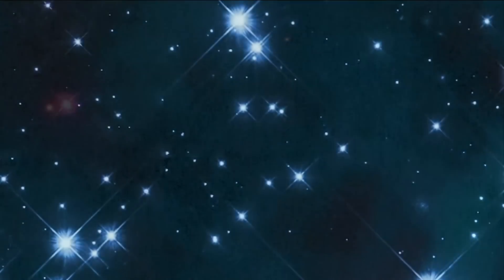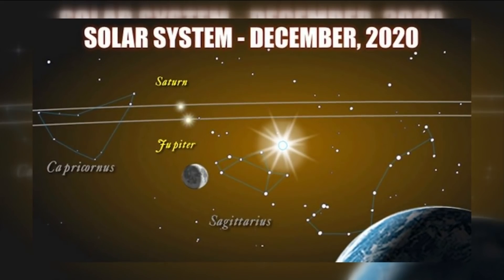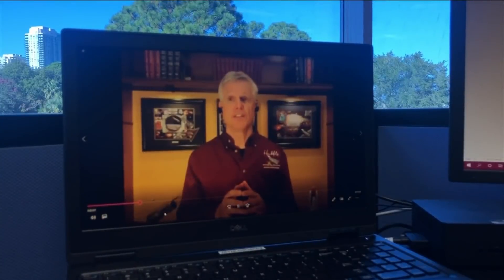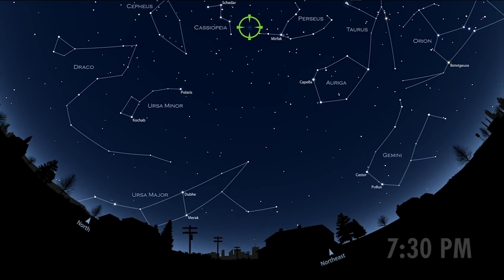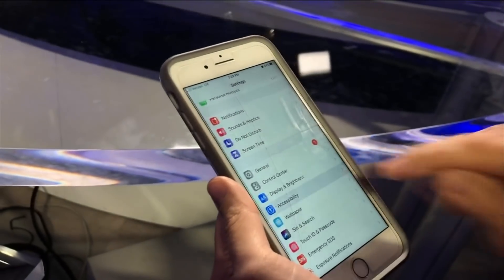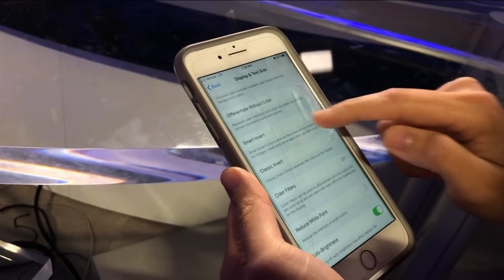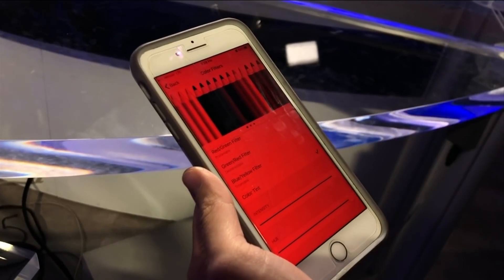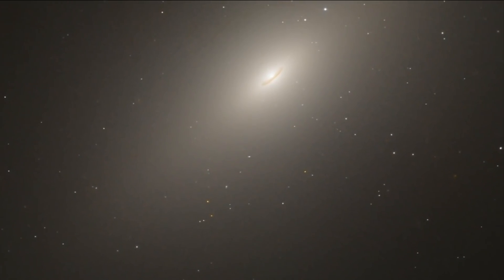December is a great month for stargazing. Here are some tips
VIDEO: For the first time in 800 years, you'll have a better chance to see the rare Christmas star in the sky.